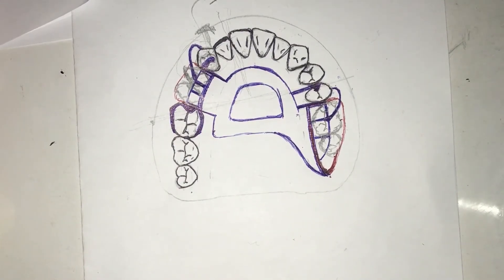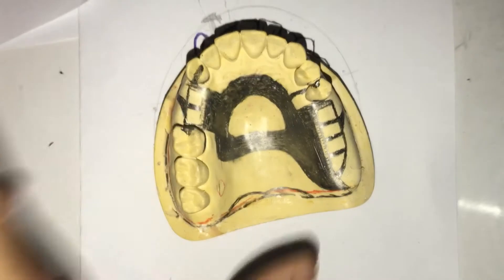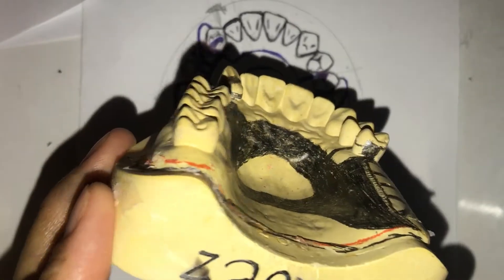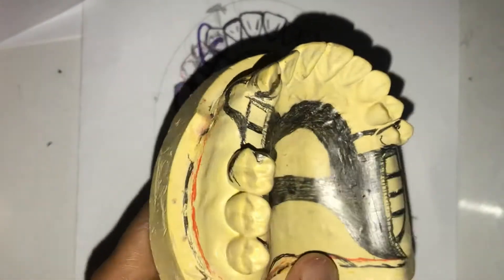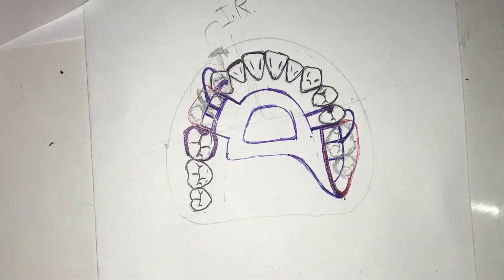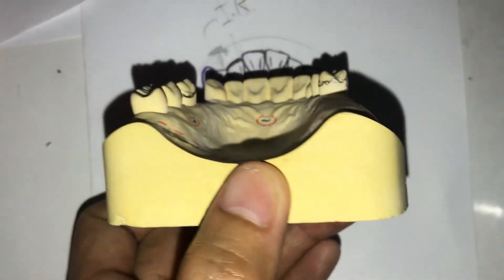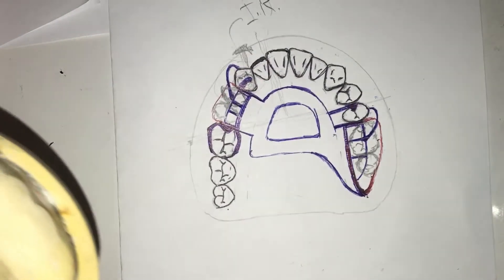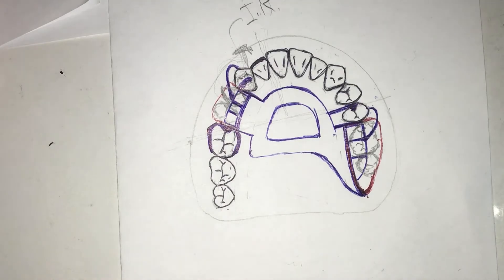Removable Partial Denture Design- Penciling on Cast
This video which talks about Principles of Design in Removable Partial Prosthodontics, specifically for one-piece cases. This shows an example of edentulous case and its design outcome based on how we understood the principle of designing in RPD. This shows the penciling part of the design on cast which aims to simulate how the RPD framework casting should look like on an edentulous cast.

This was not originally intended to be uploaded here on YouTube and was actually a recorded lecture video for a class.

All of the principles followed and mentioned are based on published works about RPD and was just explained according to how she understood the topics.

Hopefully, this will help many specially those dental students struggling to understand such a complex discipline.

PS. Penciling technique showed was one of the many ways a dental practitioner could do a penciling. This shows only one technique but it does not invalidate other techniques. We are just aiming to inspire and teach other dental practitioners or students esp. board exam takers on a possible way to do RPD penciling.

credits to
Malidives -Lichu
background music